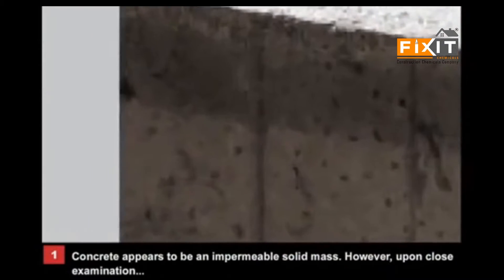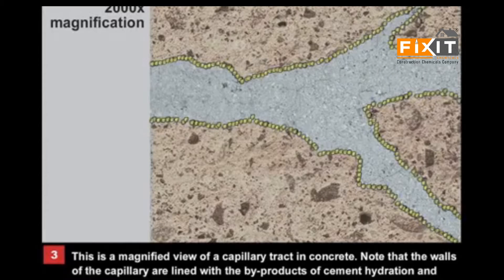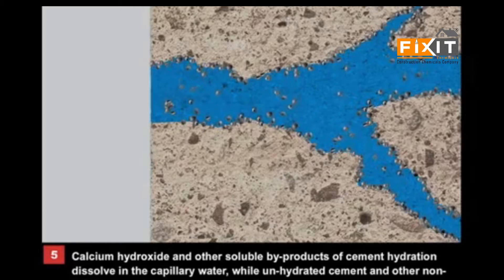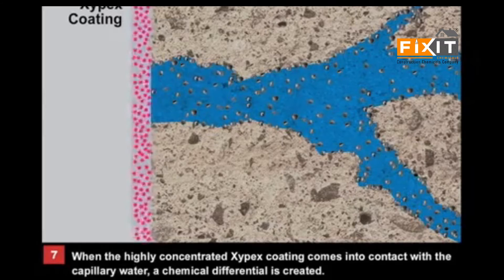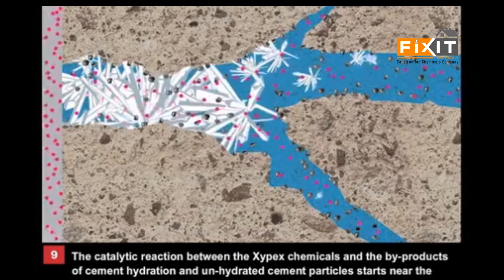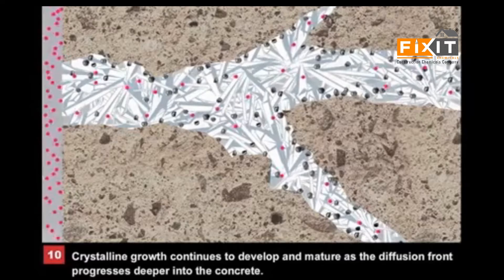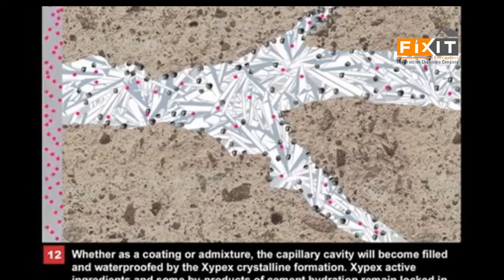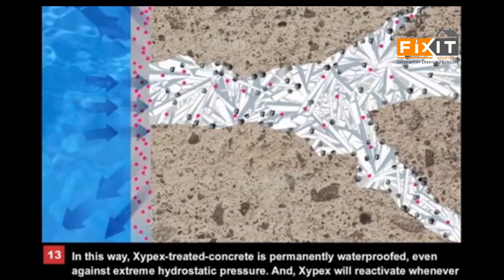Fixit Crystalline Waterproofing Technology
Fixit's Crystalline Waterproofing Technology
for Swimming Pools, Water Tanks, Basements and to get rid of Rising Dampness